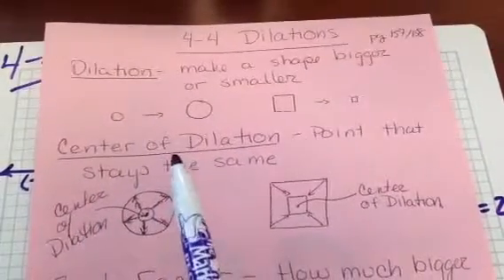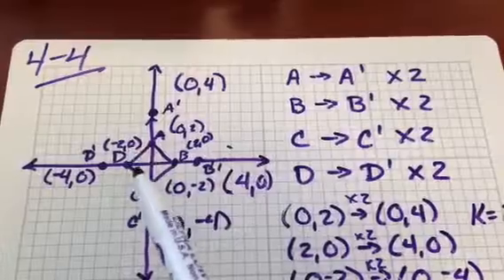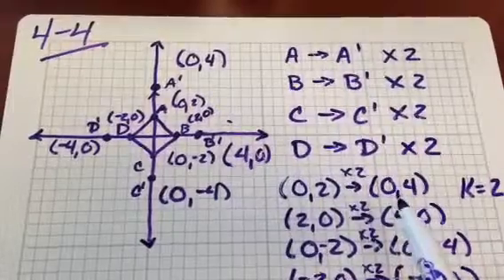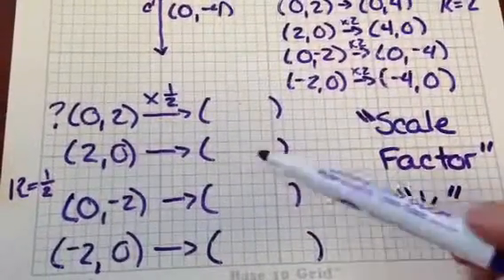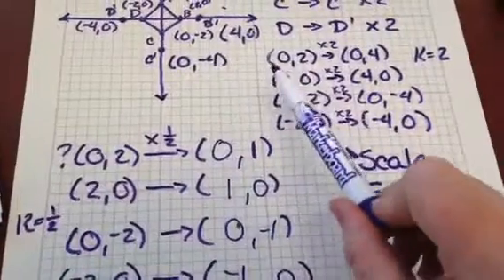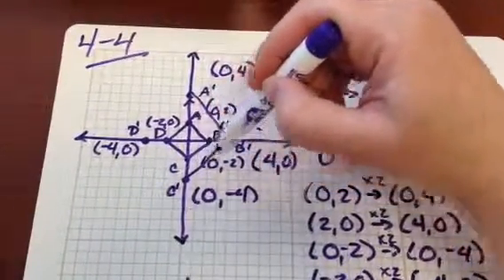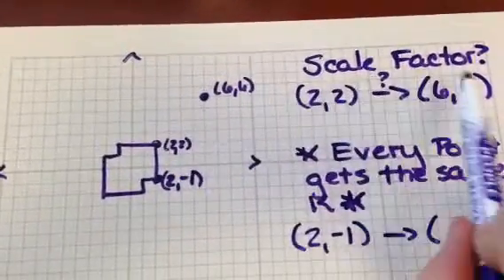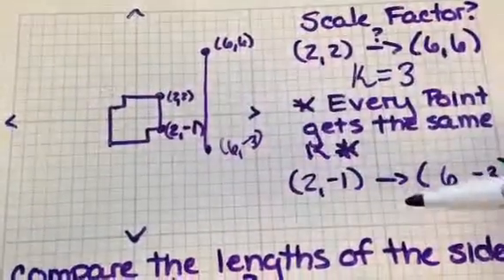4-2 part 1